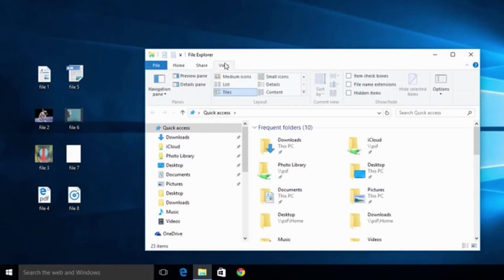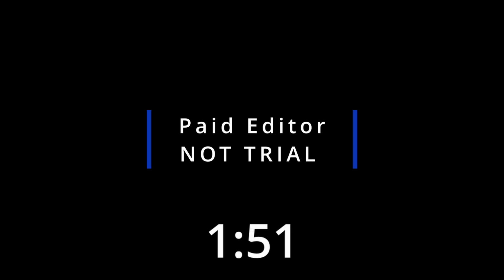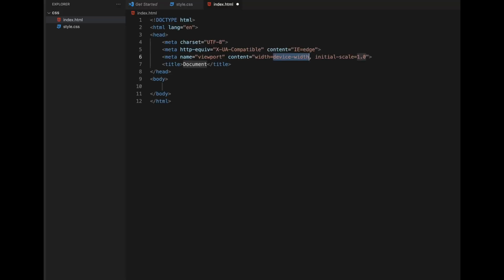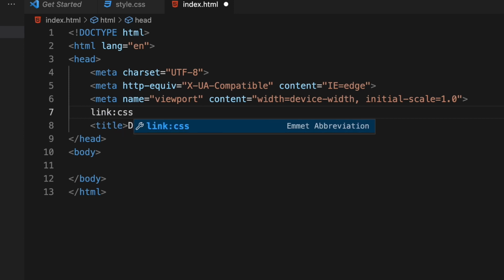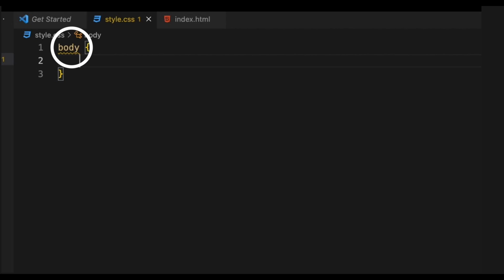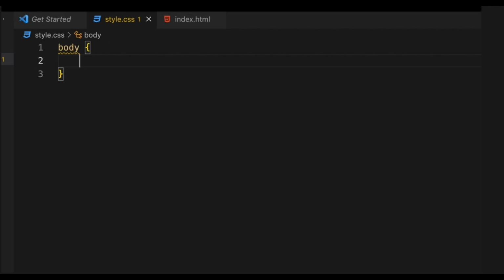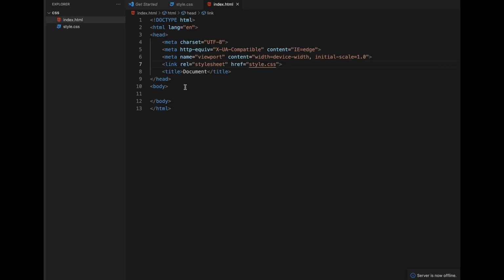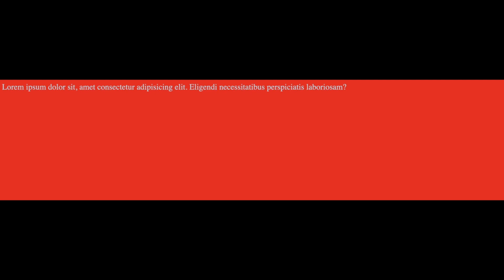Introduction to CSS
TIMES:
0:00 Explaining CSS
1:04 VS Code
1:51 Start Coding
4:33 Thanks for Watching